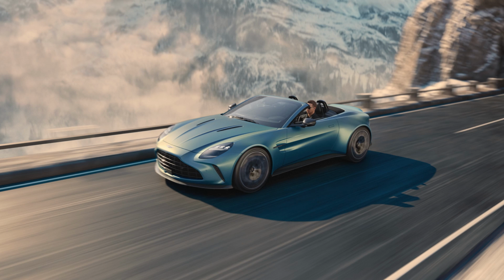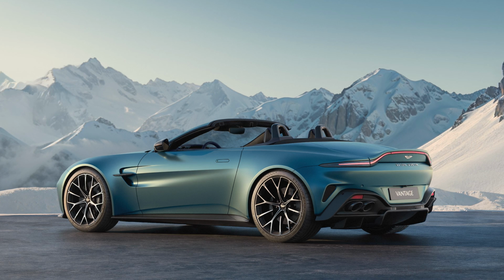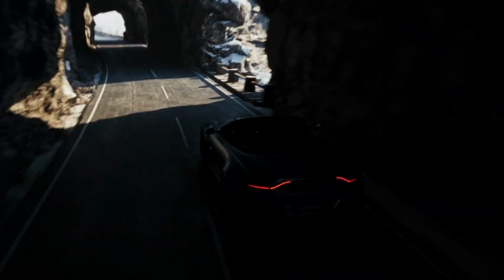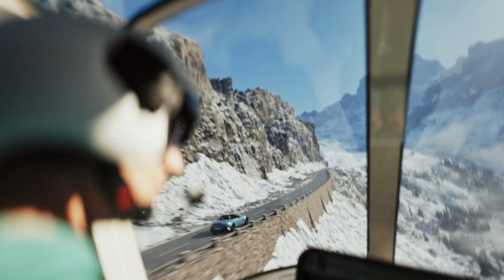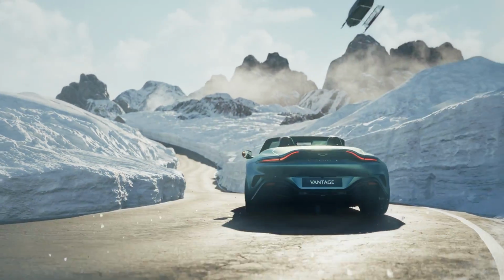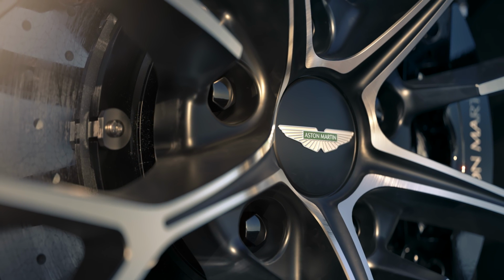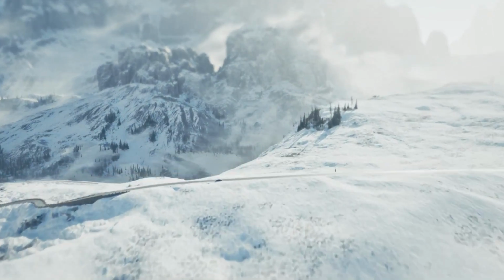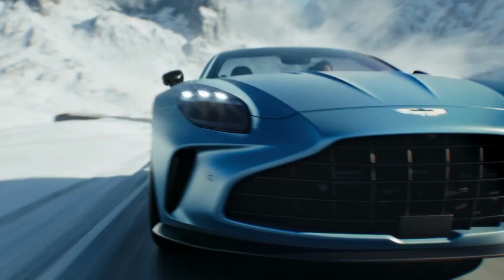2025 Aston Martin Vantage Roadster Delivers 656-hp of Drop-Top Delight!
The 2025 Aston Martin Vantage Roadster arrives alongside its updated coupe counterpart. It features 656-hp from a twin-turbocharged V8 engine, stunning good looks, and it makes glorious noise.

00:00 Aston Martin Vantage Roadster First Look
00:37 Exterior Design
01:08 Fast-Folding Roof
01:41 Engine Specs
02:03 Big Brakes and Grippy Tires
02:33 Standard Features
03:20 Price Speculation